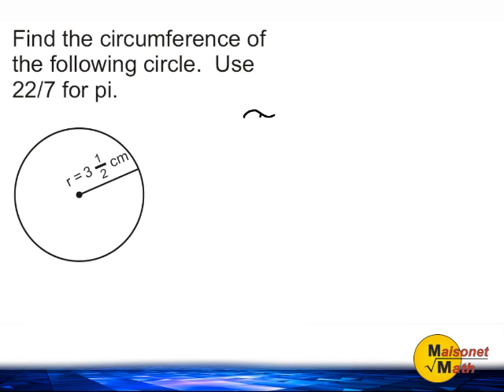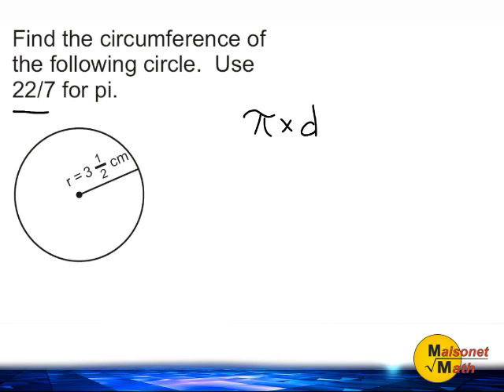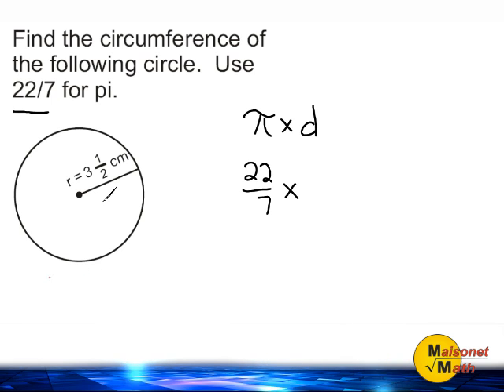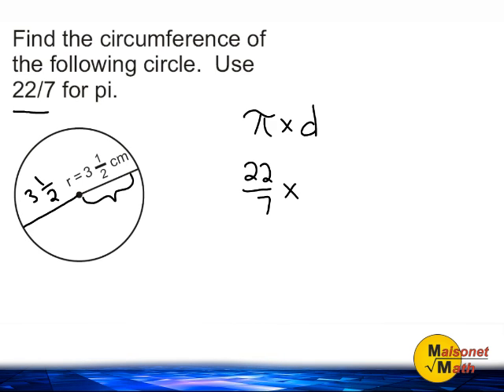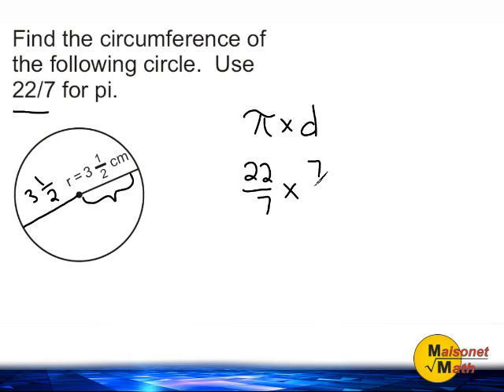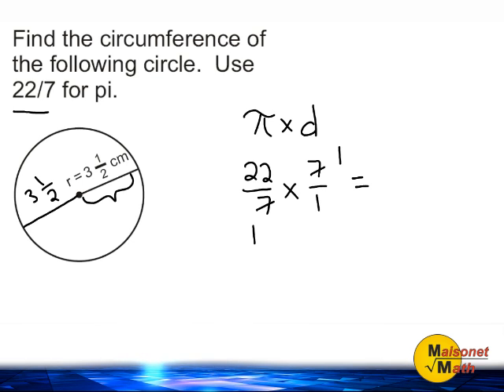Circumference Of A Circle - Using 22/7 For Pi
Review how to multiply fractions using 22 over 7 for pi to find the circumference of a circle.

After watching, learn more about circumference!!!